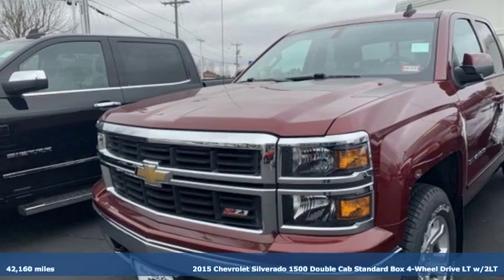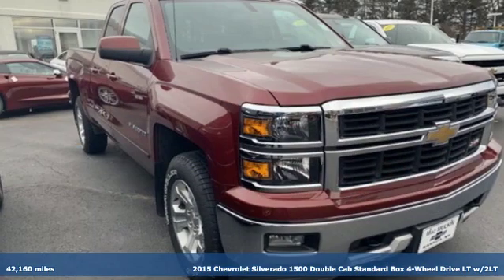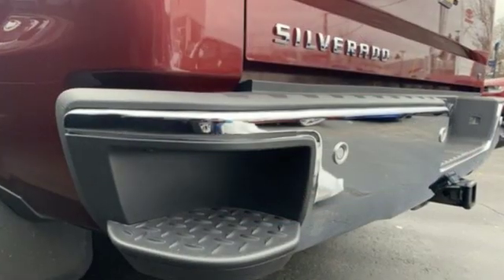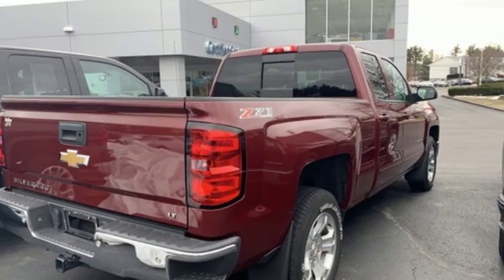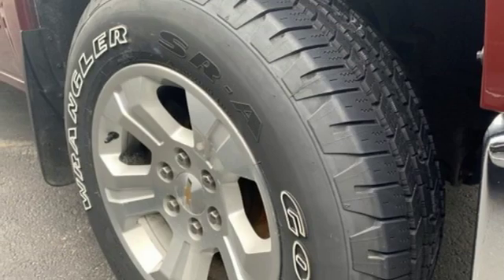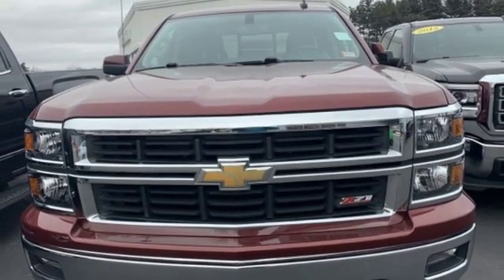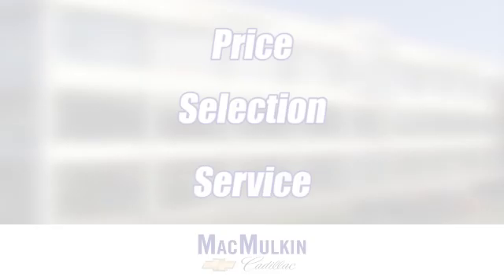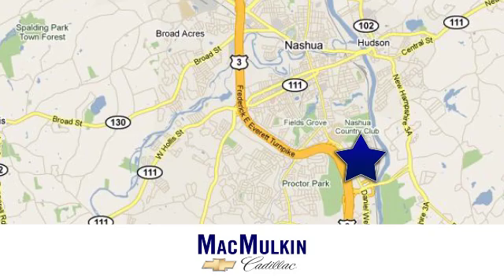2015 Chevrolet Silverado 1500 Nashua, NH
Year: 2015
Make: Chevrolet
Model: Silverado 1500
Trim: LT
Engine: 8 Cyl. 5.3L
Transmission: Automatic
Color: Deep Ruby Metallic
Interior: Jet Black
Mileage: 42160
Stock #: T10002A
VIN: 1GCVKREC2FZ161963
2015 Chevrolet Silverado 1500 LT LT2 Certified. GM Details:* Limited Warranty: 12 Month/12,000 Mile (whichever comes first) from certified purchase date* Warranty Deductible: $0* Powertrain Limited Warranty: 72 Month/100,000 Mile (whichever comes first) from original in-service date* Vehicle History* 24 months/24,000 miles (whichever comes first) CPO Scheduled Maintenance Plan and 3 days/150 miles (whichever comes first) Vehicle Exchange Program* 172 Point Inspection* Roadside Assistance* Transferable WarrantyABS brakes, Alloy wheels, Compass, Electronic Stability Control, Heated door mirrors, Illuminated entry, Low tire pressure warning, Remote Keyless Entry, Remote keyless entry, Single Slot CD/MP3 Player, Traction control.

Address:
3 Marmon Drive